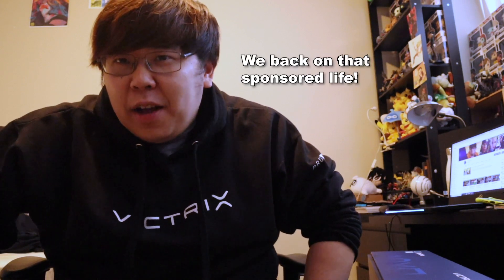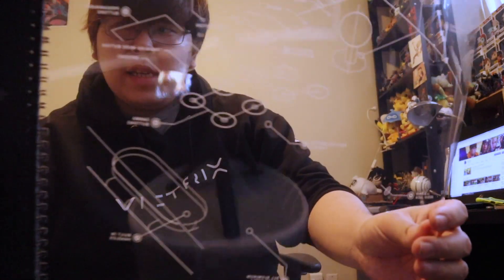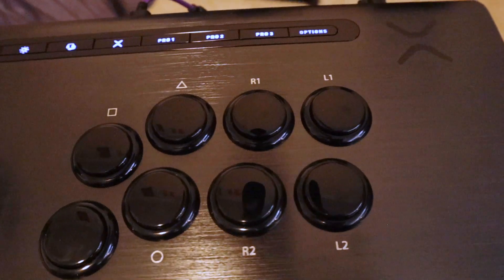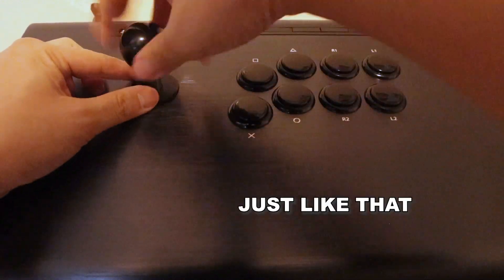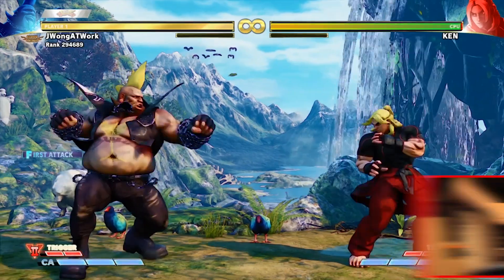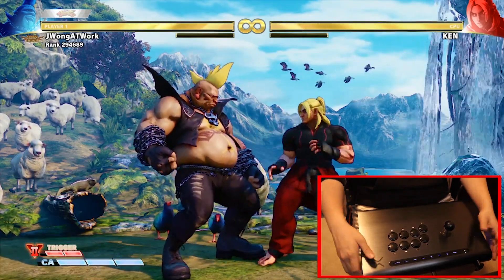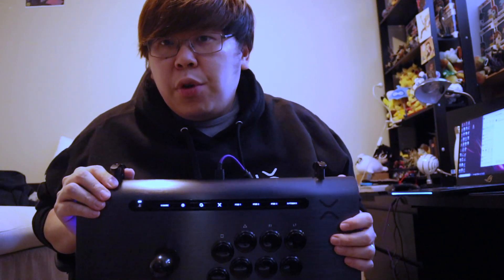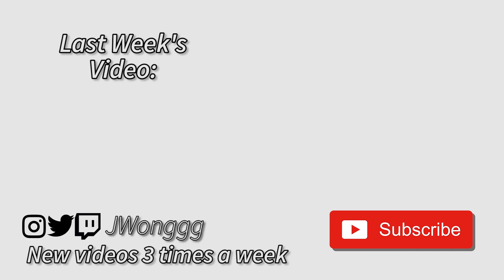VICTRIX PRO FS UNBOXING REVIEW!!!!!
What is up everyone, this is Justin Wong and here we have is the Victrix Pro FS and I need to show you guys how awesome it is!!!

Please if you want more information check them out

Pre orders start on March 2nd so make sure to get your own Victrix Pro FS